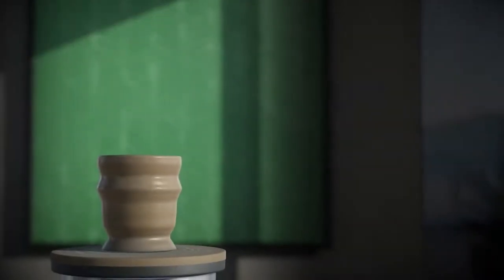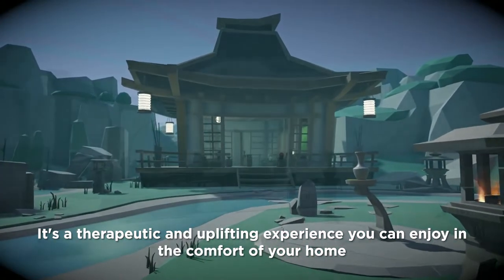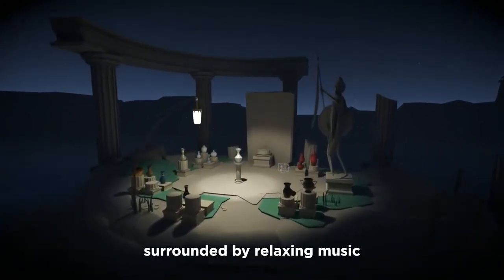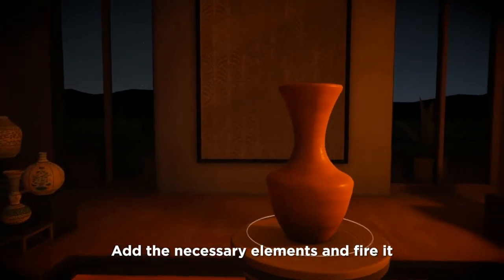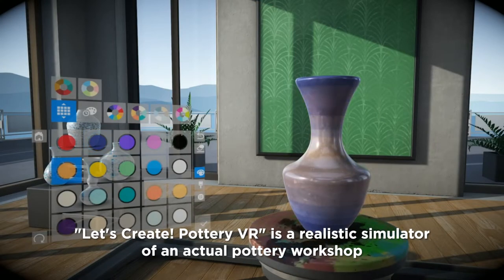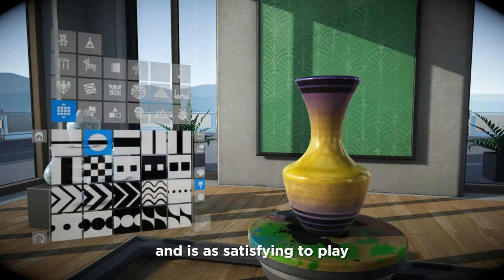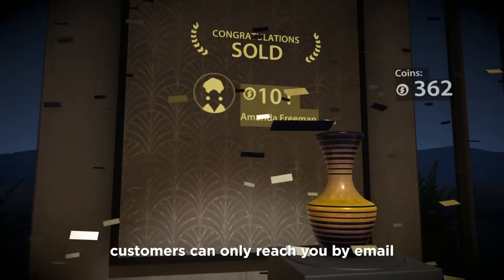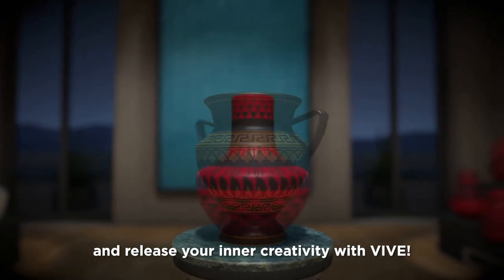VIVE TALK - Let’s Create Pottery in VR!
Express yourself and release your inner creativity in the therapeutic and uplifting experience, “Let’s Create! Pottery VR”, the immersive version of the very popular game.
Let’s Create! Pottery VR on VIVEPORT